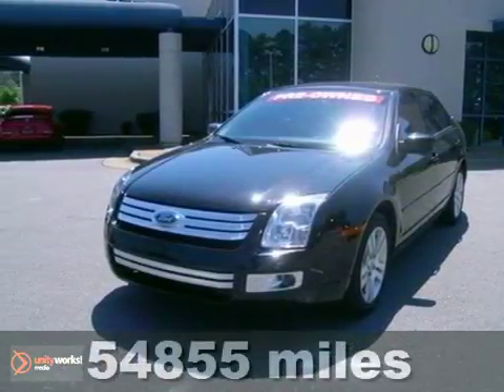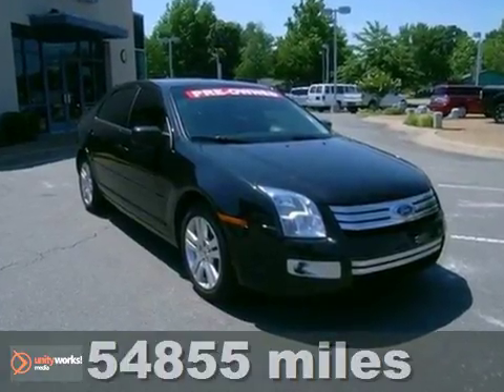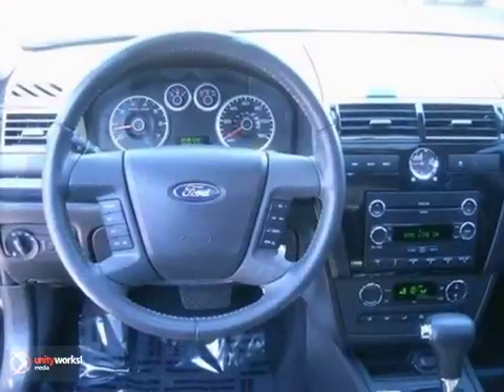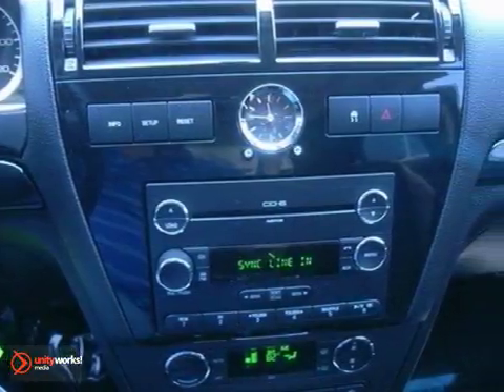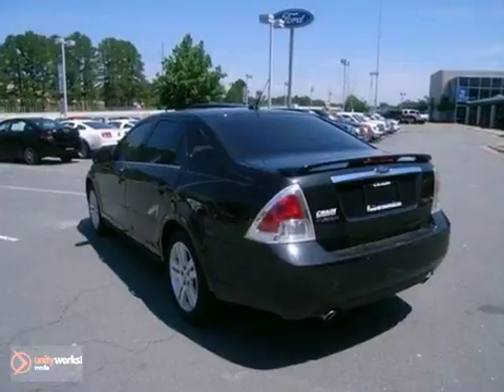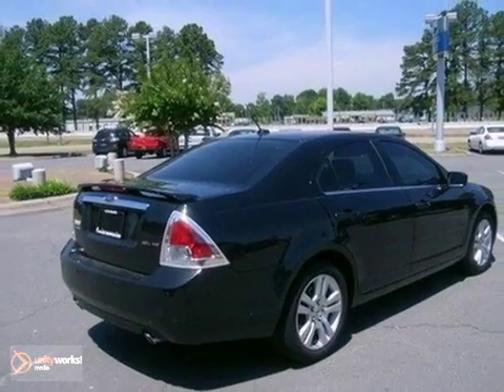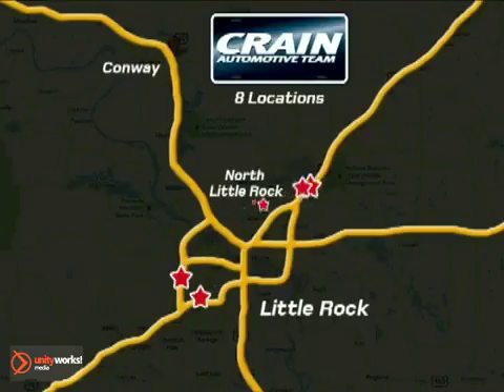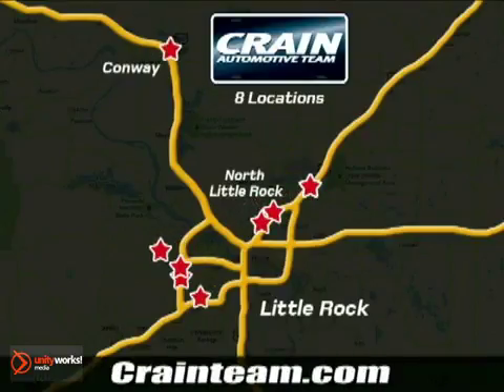2009 Ford Fusion 2JC9167A in Little Rock AR Jacksonville, - SOLD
SOLD - If you are looking for real value on a great used car, Crain Ford of Jacksonville invites you to call and make an appointment to view this 2009 Ford Fusion, stock# 2JC9167A. We are conveniently located near Little Rock AR Jacksonville, AR and known for our great selection, reliability and quality. Call to take a look at this 2009 Ford Fusion today.

1800 School Drive
Little Rock AR Jacksonville AR, 72076